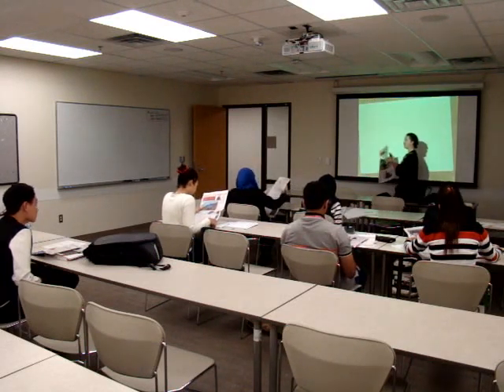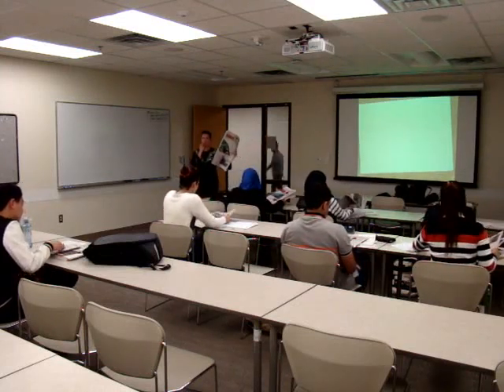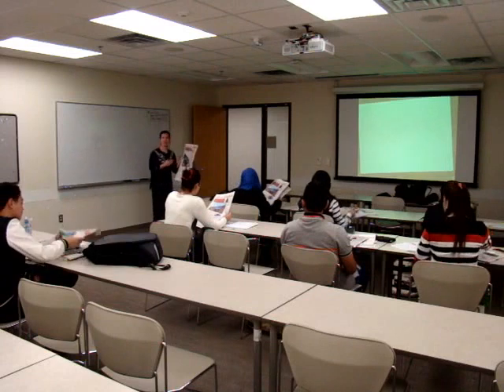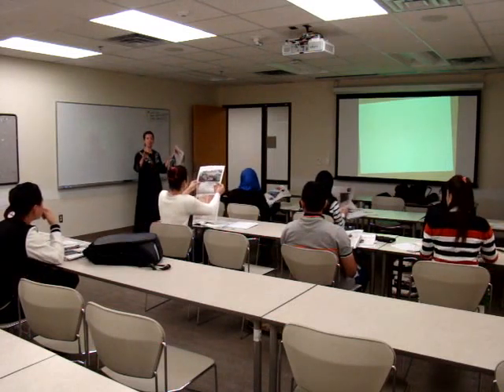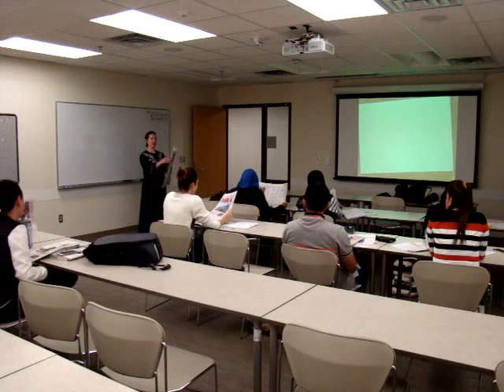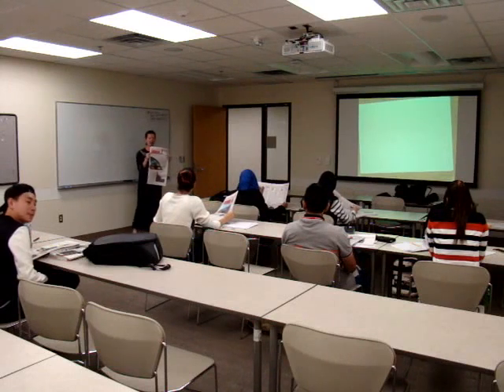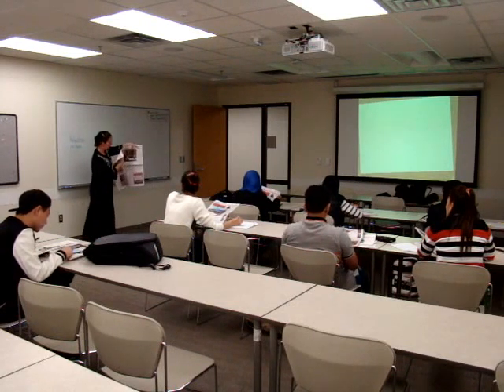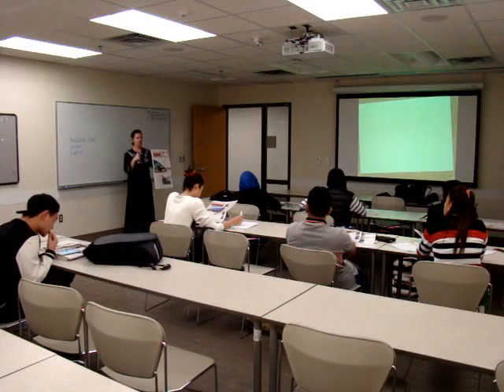Background knowledge and vocabulary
In this first video, adult ESL students (level 2 of 5) activate their background knowledge and learn vocabulary about newspapers. Students will later write a newspaper article with a picture, a caption, and a headline.